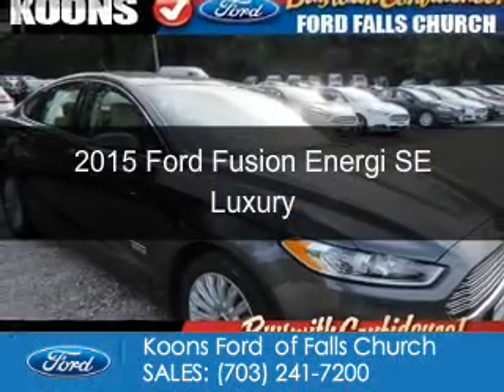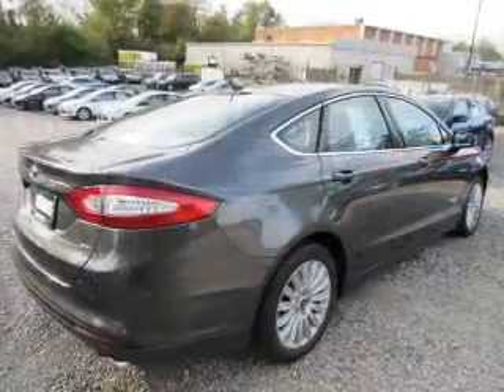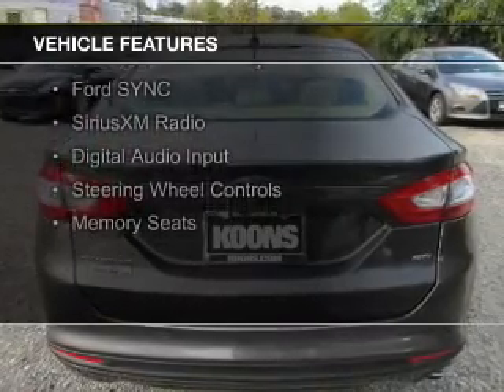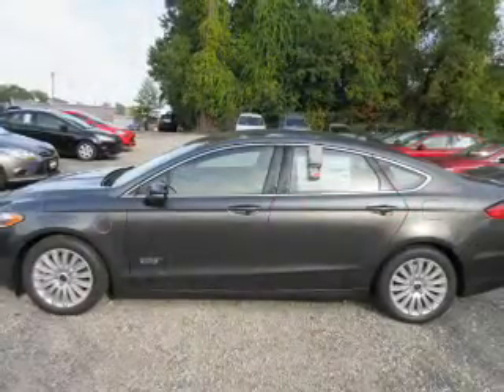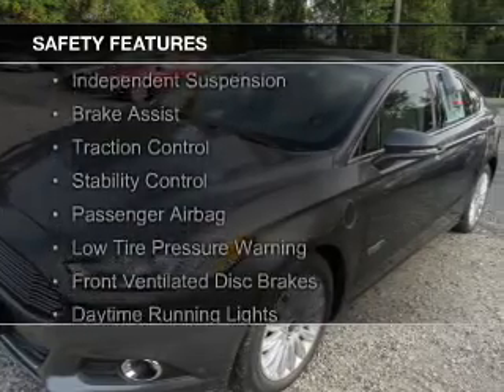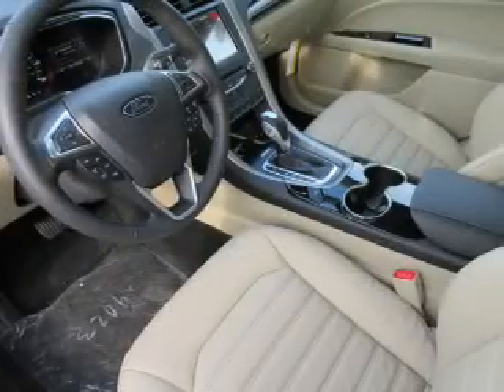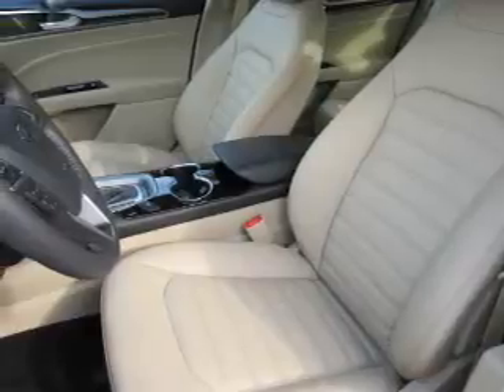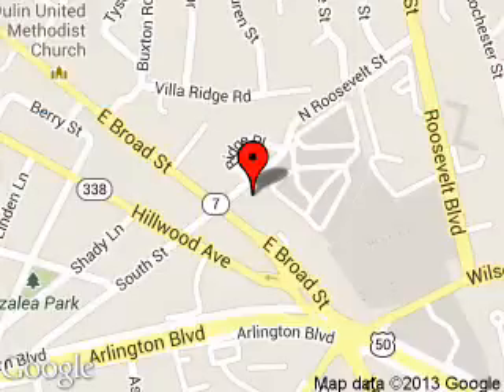2015 Ford Fusion Energi - Falls Church VA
Phone:
Year: 2015
Make: Ford
Model: Fusion Energi
Trim: SE Luxury
Engine: 2.0 liter inline 4 cylinder 16 valve
Transmission: Automatic CVT
Color: Magnetic
Mileage: 0
Address:
1051 East Broad Street